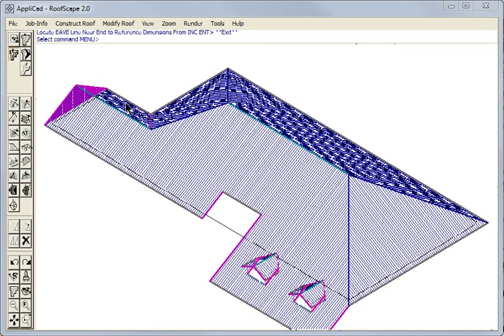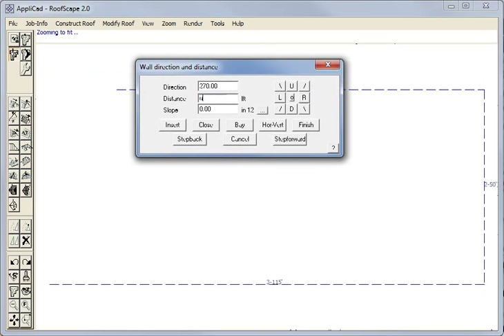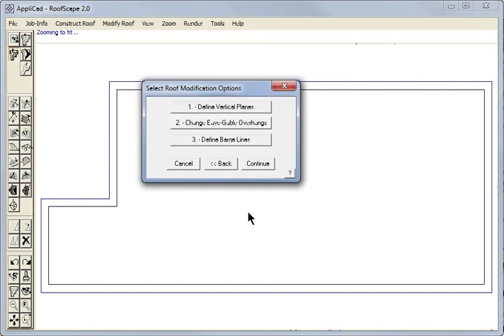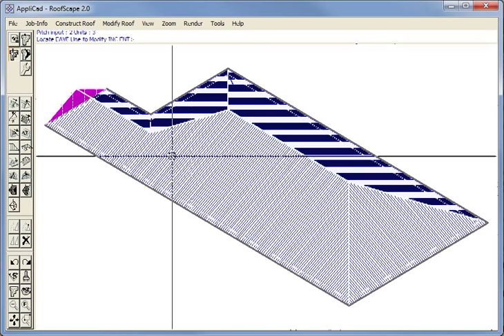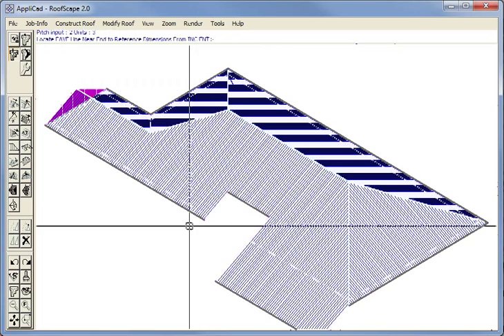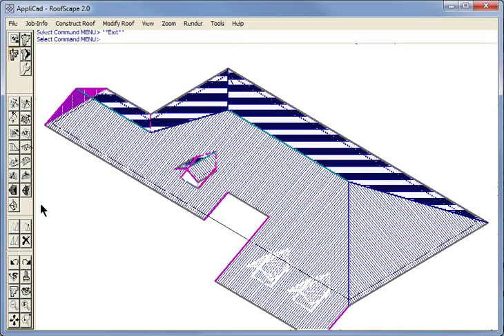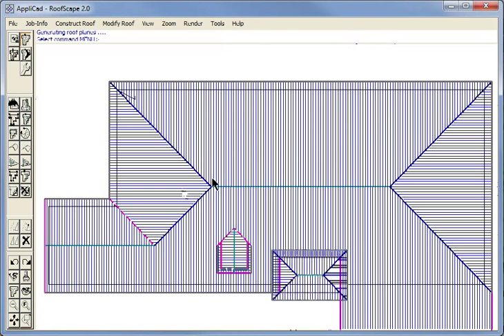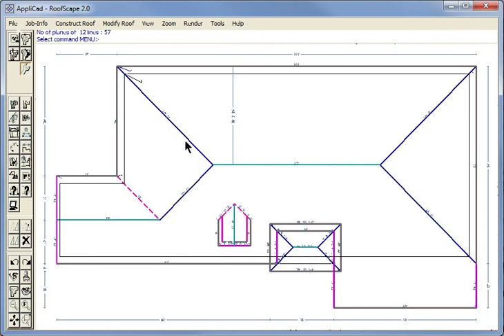AppliCad - Basic 3D Roof Model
Basic steps to using AppliCad's Roofscape software to create accurate 3D roof models for estimating and quoting of roof materials.